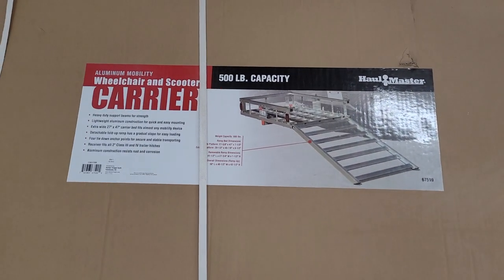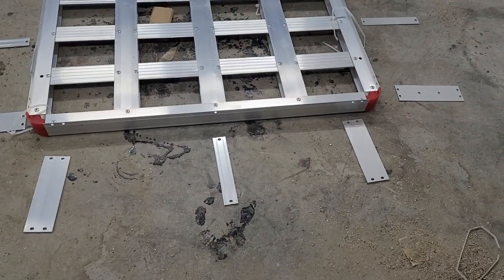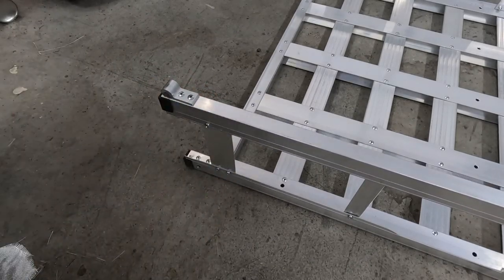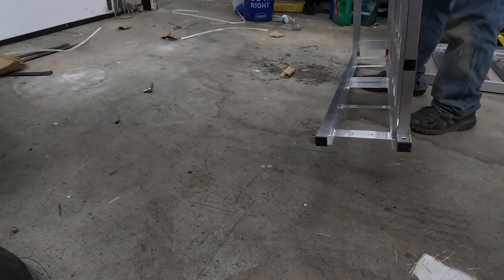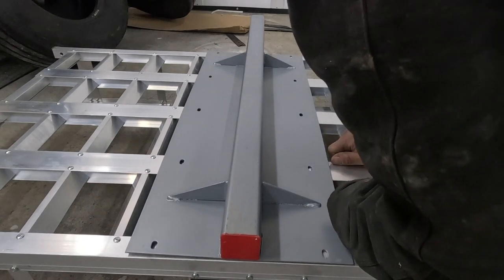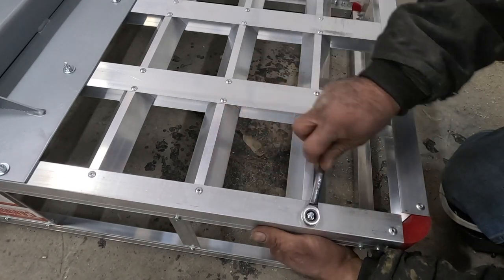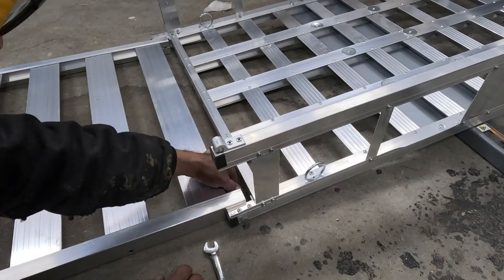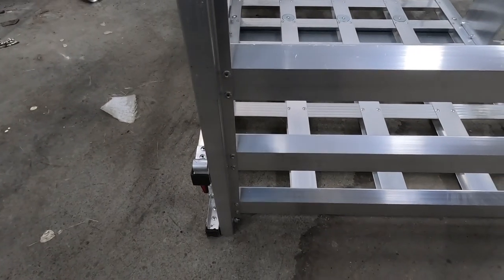500 lb. Capacity Aluminum Mobility Wheelchair and Scooter Carrier Unboxing & Assembly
Unboxing and assembly of the Harbor Freight Haul Master 500 lb. Capacity Aluminum Mobility Wheelchair and Scooter Carrier part numbers 67599 and 69687.